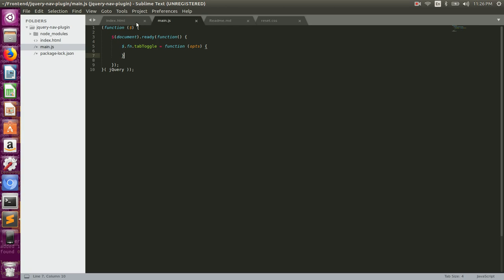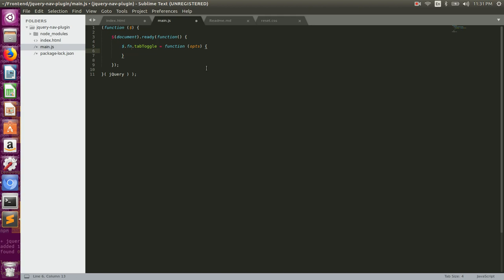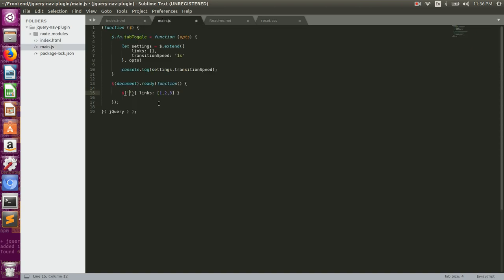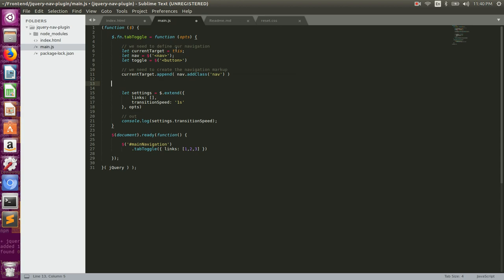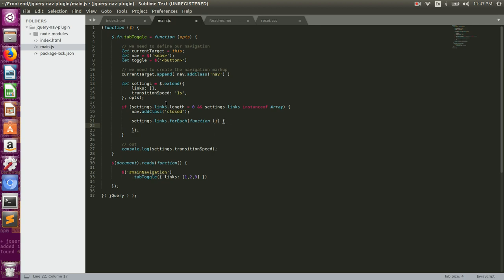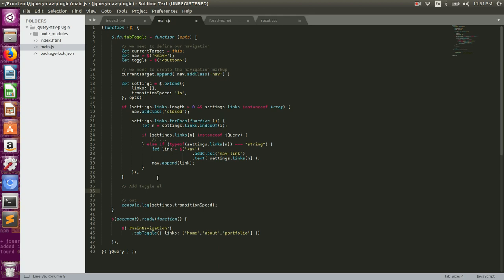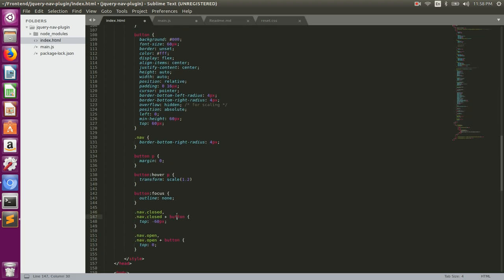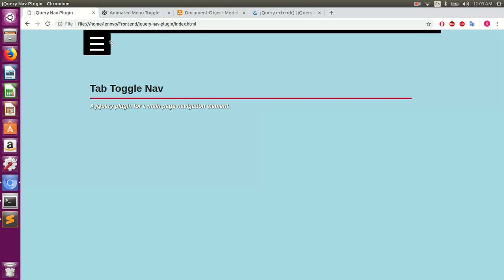Making a jQuery Navigation Part 5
Use HTML, CSS and JS concepts to build a cool jQuery plugin that tucks away or presents a neat nav menu.

Github: pending...